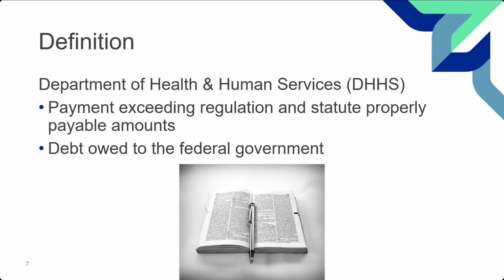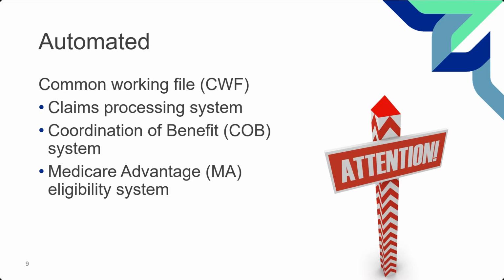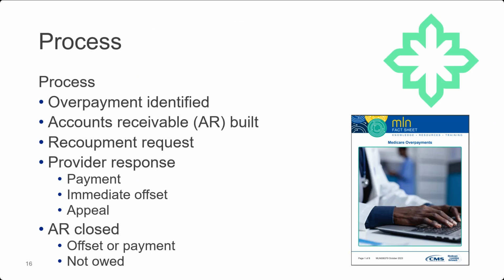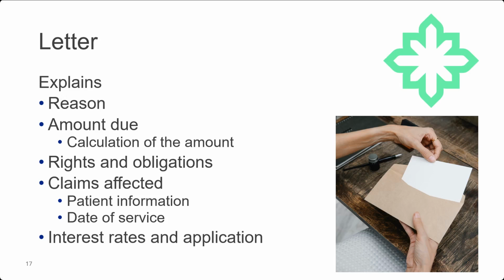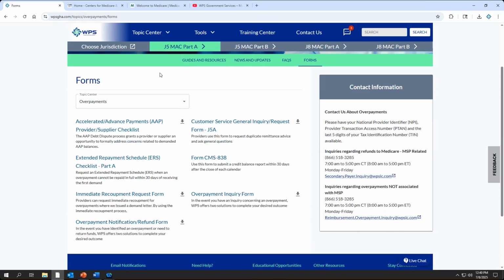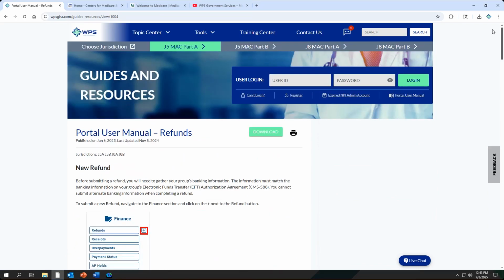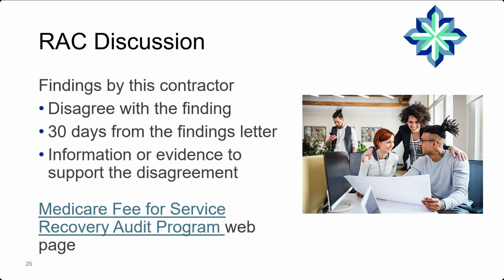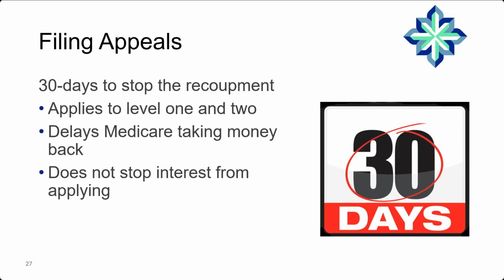Actions on Claims: Overpayments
Providers continue to ask questions on the Medicare’s overpayment process. These questions include:
• What is a Medicare Overpayment?
• Why do overpayment occurs?
• How do I send money back to Medicare?
• Why does Medicare ask for money back when they paid correctly?

This webinar focusses on answering those overpayment process questions and your presubmitted. To do this, we cover:
• The Medicare overpayment process
• How to return money to Medicare
• The options when disagree with an overpayment

Chapters
00:00 Intro
05:06 Overview
29:36 Return the money
43:33 Disagree with the overpayments
58:01 Closing comments